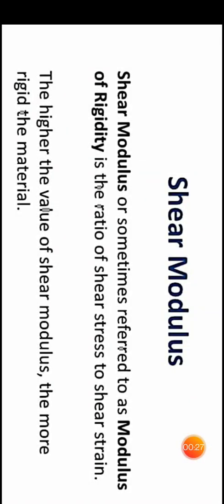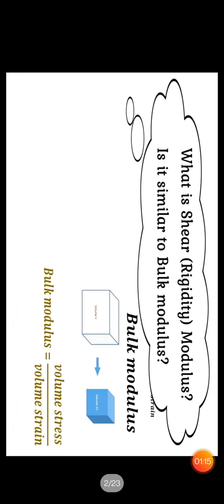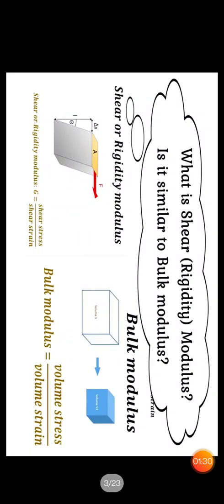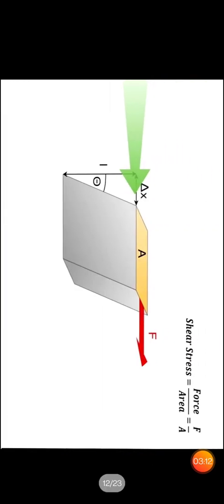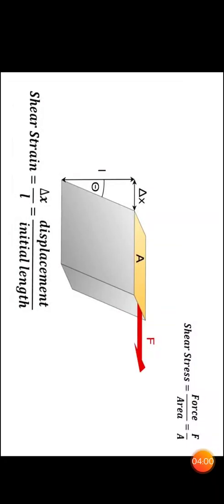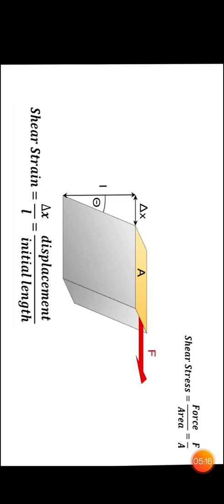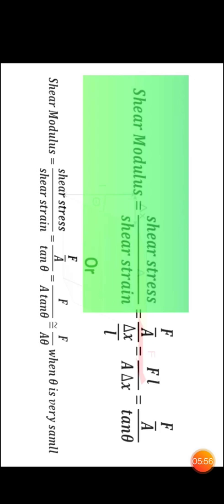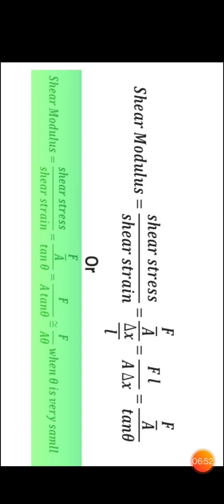Lecture No-6; Chapter No-6; Mechanical Properties Of Solid